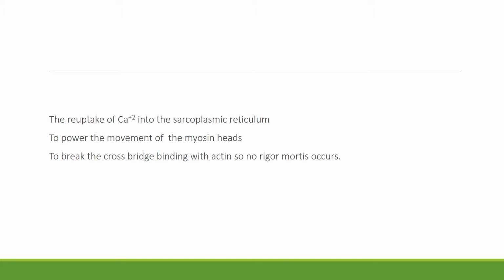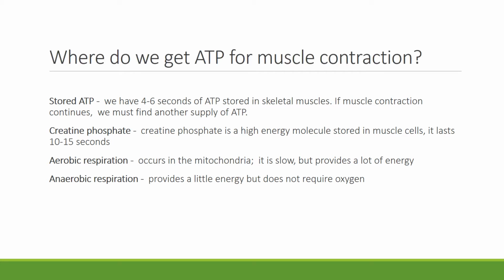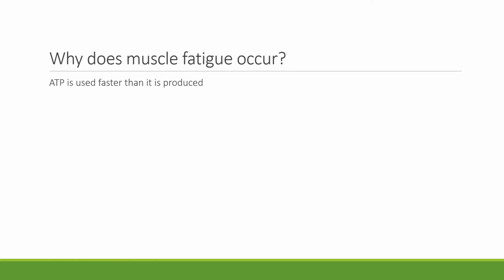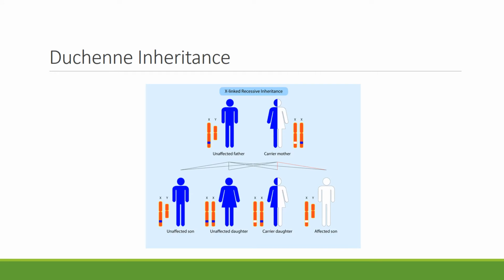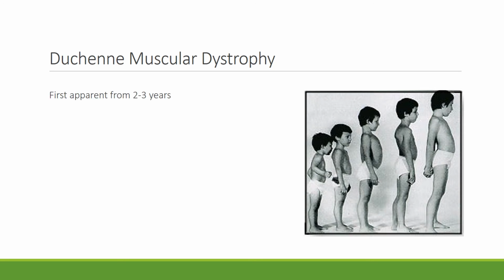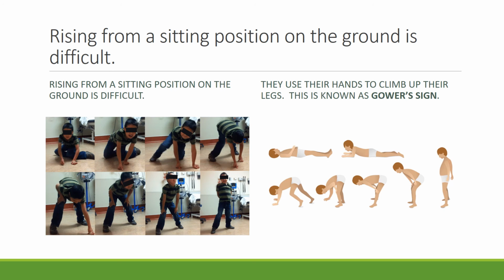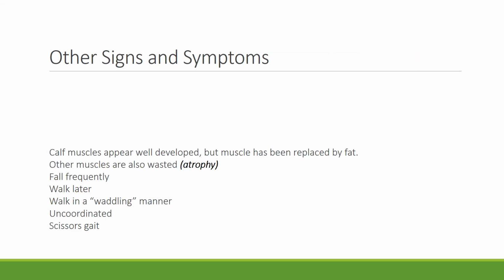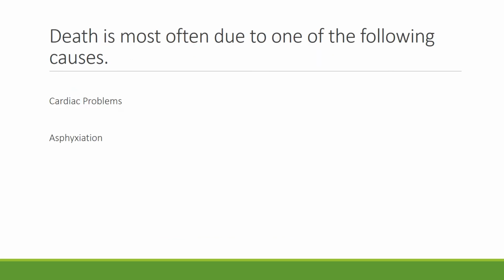Lecture 21 A&P Muscles 3